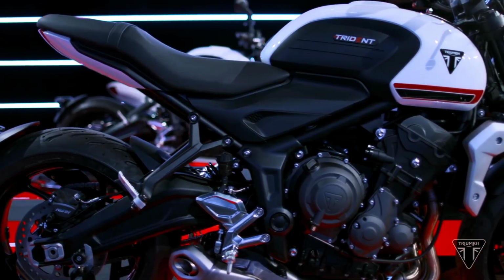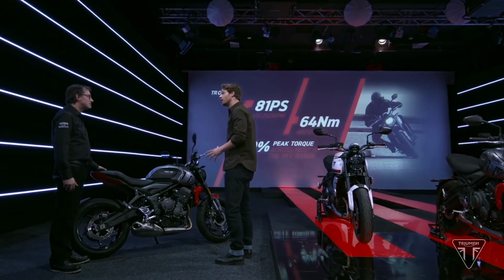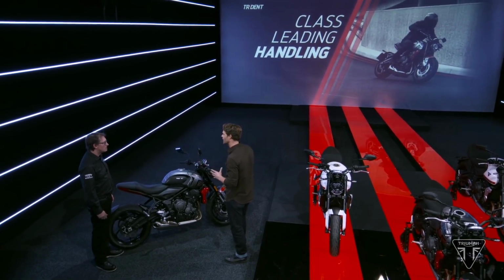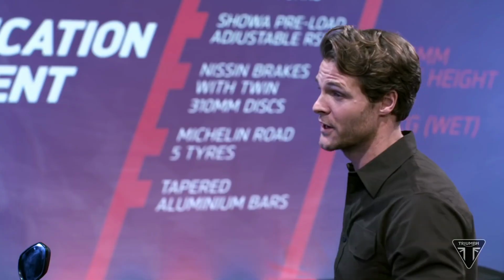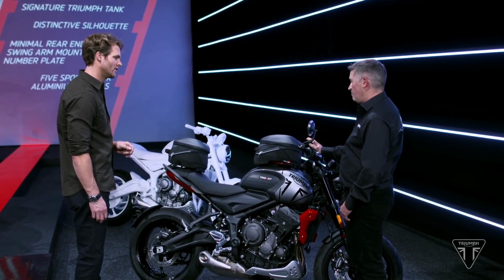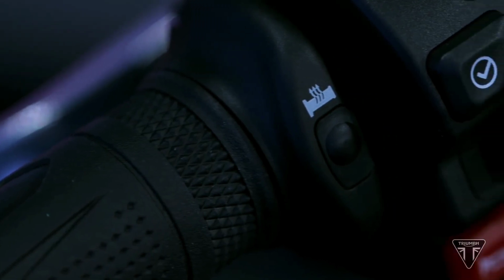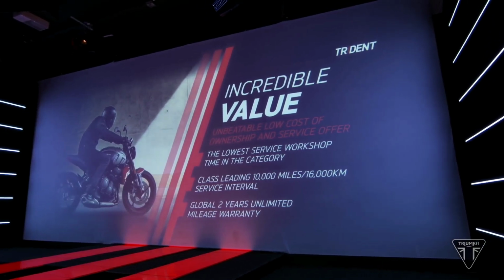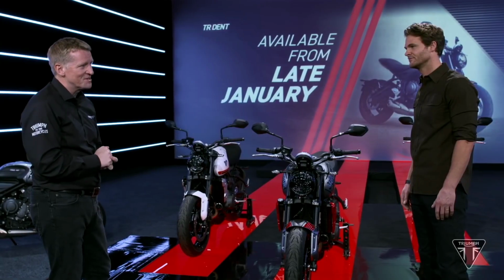Triumph trident 660 - Live Launch Event Cut 2020 New Triumph Trident660 Unveiled Premium features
Triumph Trident 660 all Premium Features | Riding modes | Console premium features

Triumph Trident 660 Official Launch & Suspensions, Breakers, Tyere
Triumph Trident 660 Expected Price INDIAN RS. 7.50 Lakhs to 8.50 lakshs Ex Showroom

Triumph Trident 660 Unveiled | carandbike ew 2021 Triumph Trident 660 - Full Review